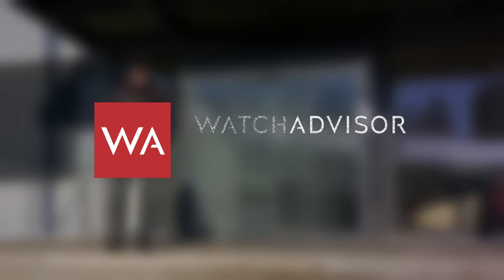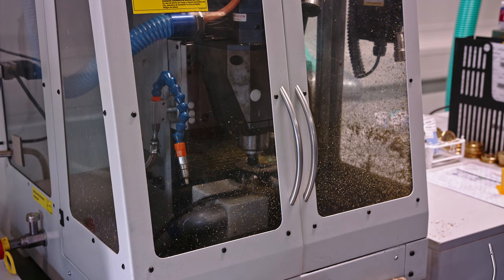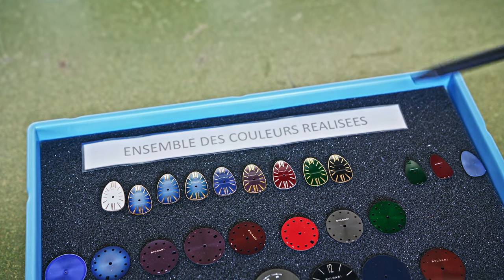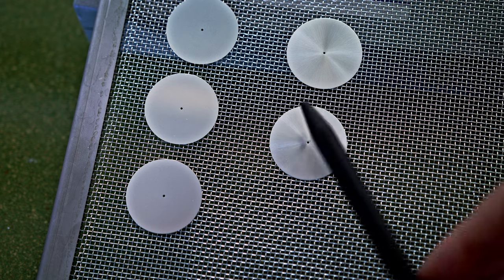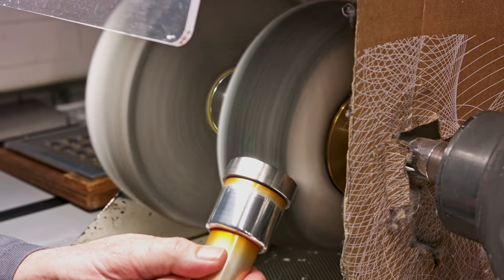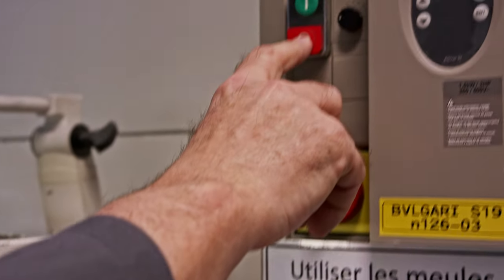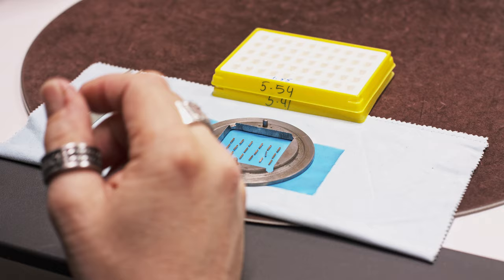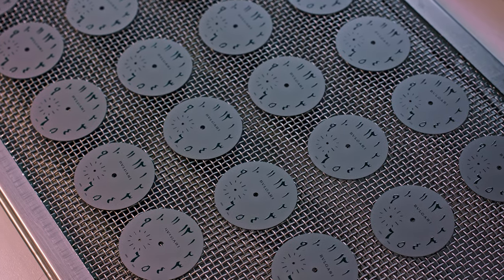BVLGARI Octo Finissimo. The making-of dials for an iconic wristwatch. PART 1 of 2.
Behind the scenes (Part One) of the Bvlgari "Octo Finissimo" cases and dials! We are sure: the beautiful name "Octo Finissimo" alone is enough to get you in the mood, and we haven't even mentioned the in-house manufactured dials and cases yet.

But it is precisely the latter that are the subject of another two behind the scene 4K-videos...

We were in Saignelégier in the Swiss Jura, where Bvlgari designs and manufactures its own dials and cases. The Bvlgari Manufacture has a very high level of vertical integration, with only a few components for the cases and dials being bought in from suppliers. What was equally exciting for us to discover is the general smallness of these parts.

This is a veritable watchmaking mini mundus!

As we all know, the name "Octo Finissimo" stands for ultra-flat watches equipped with equally ultra-flat movements.

Bvlgari has already been able to present eight world records with these ultra-flat movements and watches.

Now we at WatchAdviser hope you enjoy watching the two videos and I am already looking forward to your hopefully numerous comments...